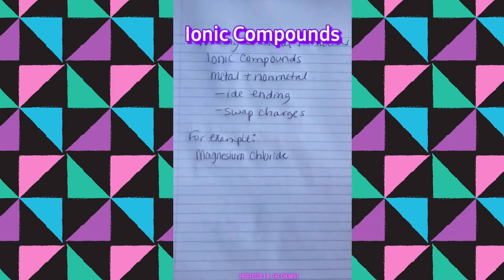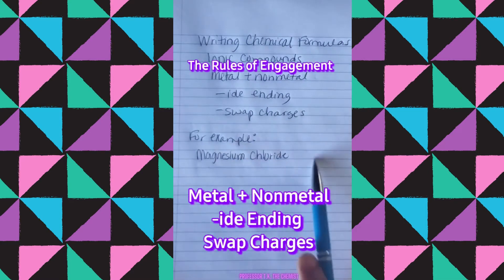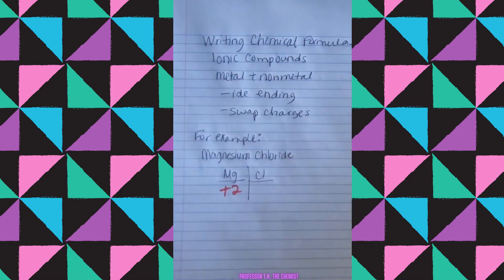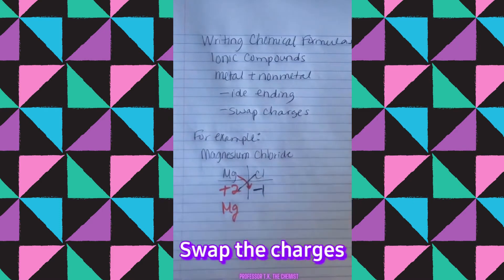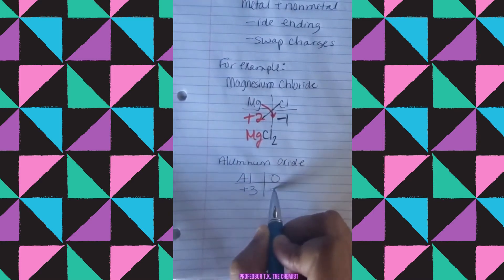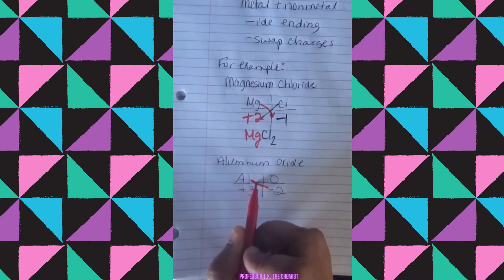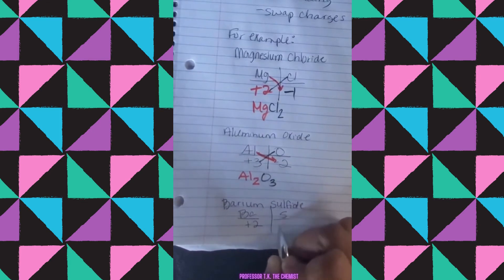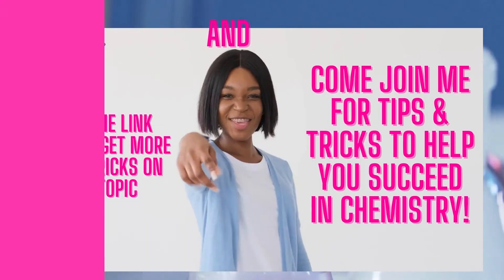Writing chemistryformula of Ionic Compounds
Writing Ionic Bonds

Ionic Compounds are between metal and nonmetal elements.
They do swap charges.  Use the charges from the periodic table to swap charges.

The ending of the formula is -ide.

Covalent Compounds are between two nonmetal elements.
They use numerical prefixes in their names.
They do not swap charges.
The ending is -ide.

Know these numerical prefixes when writing covalent compounds.
Prefixes for Covalent Compounds
Prefix Number
mono- 1
di- 2
tri- 3
tetra- 4
penta- 5
hexa- 6
hepta- 7
octa- 8
nona- 9
deca- 10

and learn how you can book your tutoring session with us.